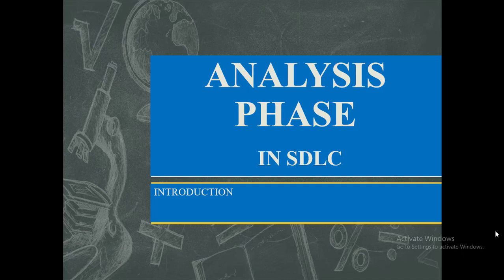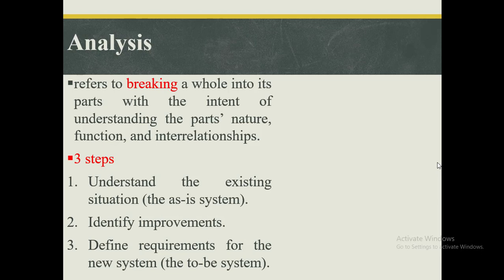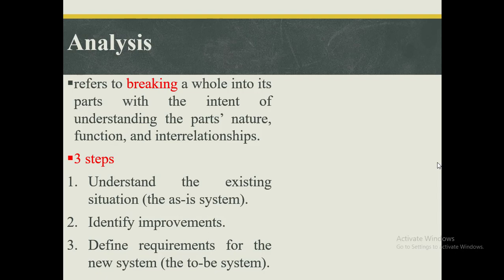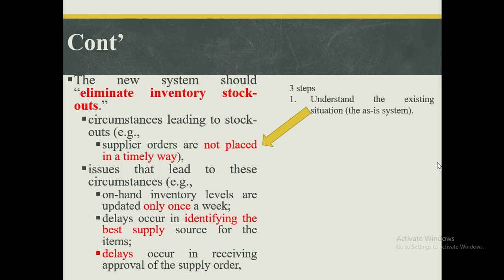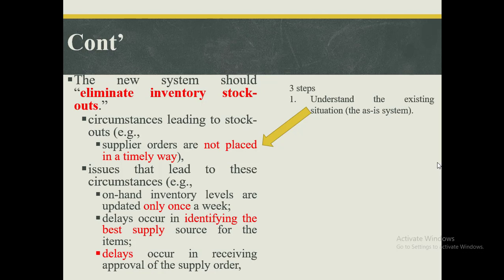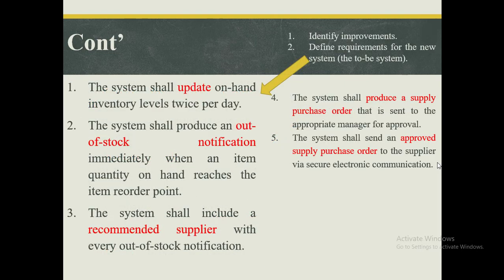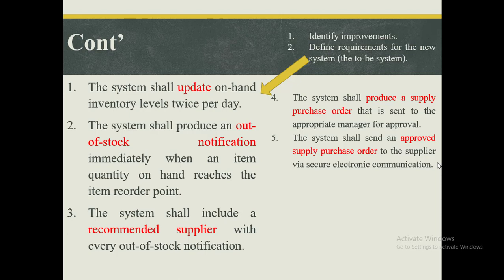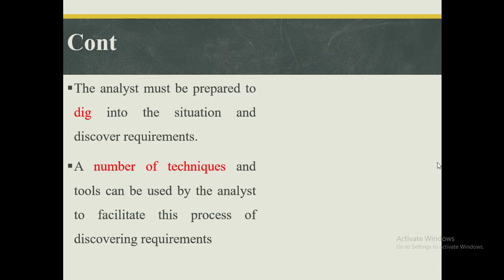ANALYSIS PHASE IN SDLC USING AN EXAMPLE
The video explains the analysis phase of SDLC cycle using an inventory system as an example to expound on why the analysis phase is critical for any project.
The steps carried out in the analysis phase of the SDLC are expounded.